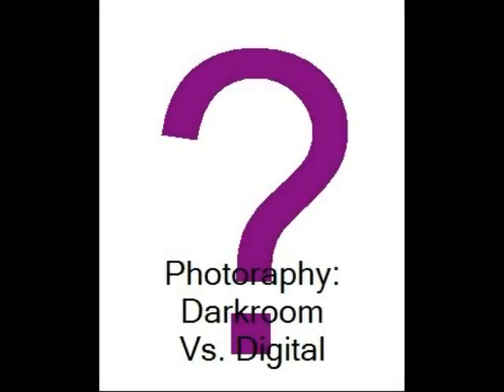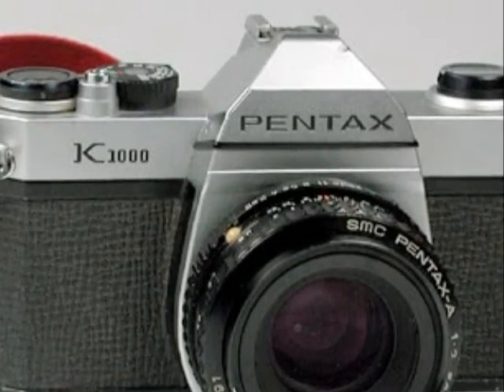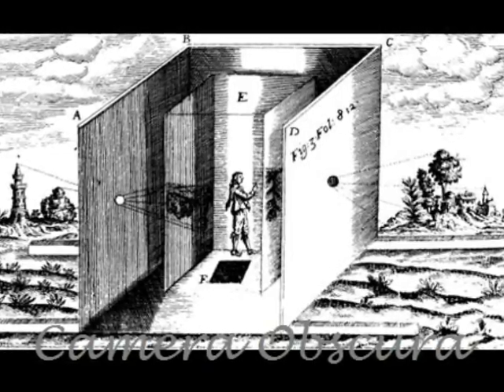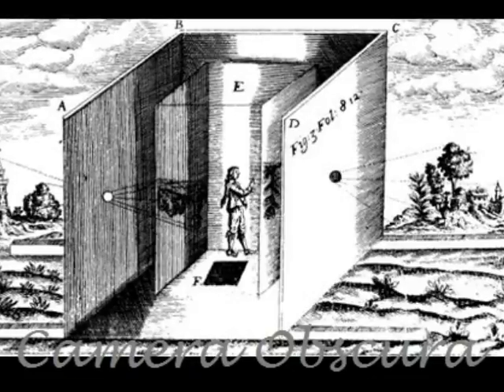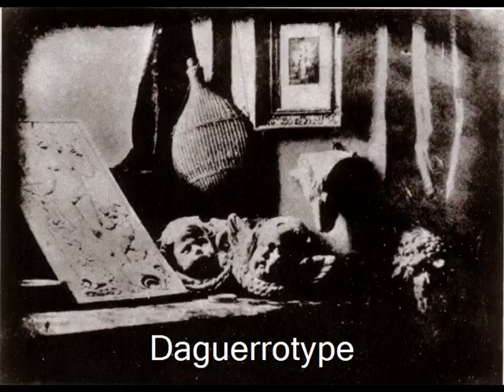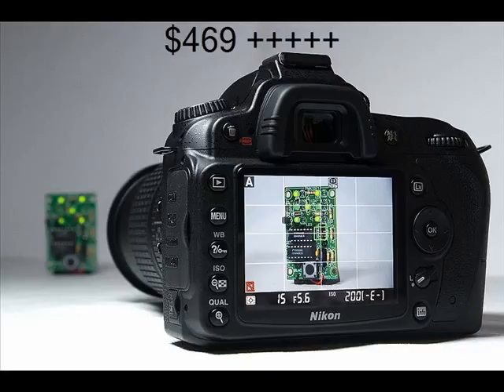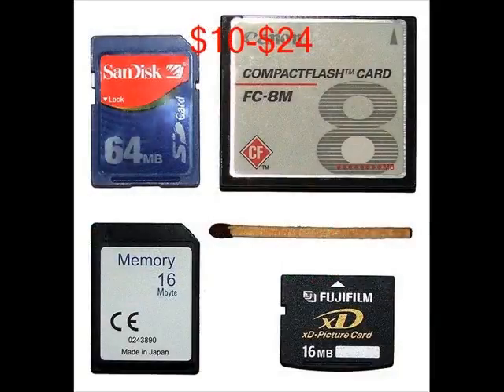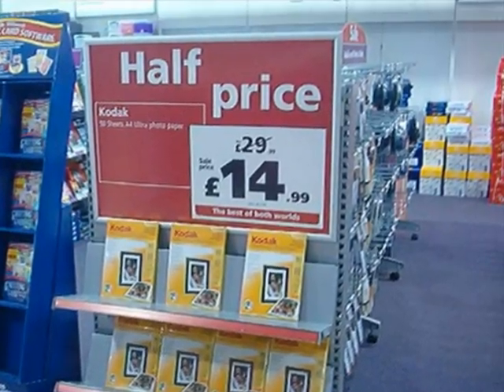Morgan Grady's Webquest Photostory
Photography: Darkroom Vs. Digital